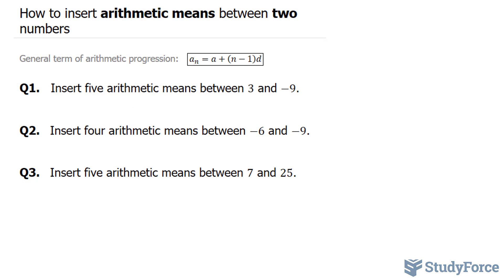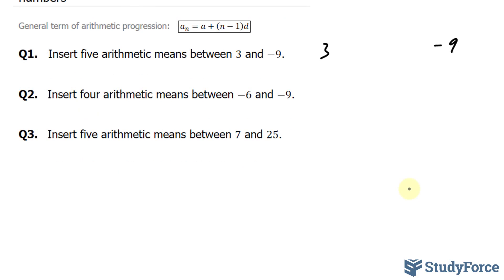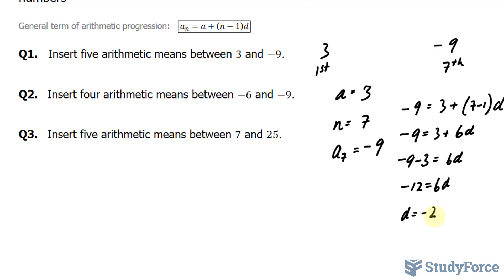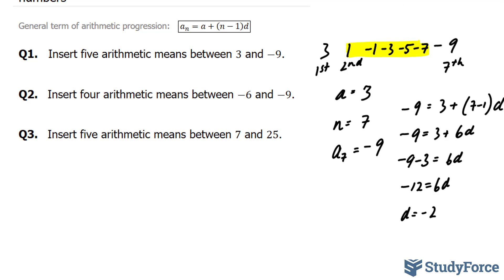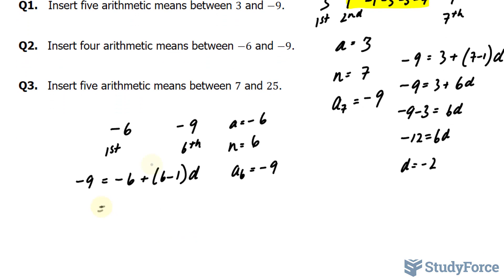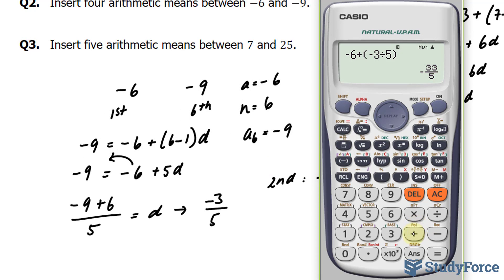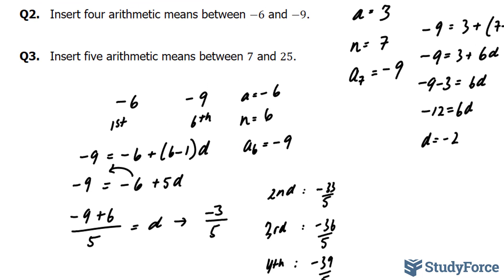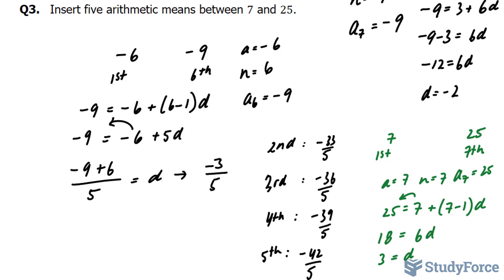📚 How to insert arithmetic means between two numbers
General term of arithmetic progression:   (a_n=a+(n−1)d)

Q1.   Insert five arithmetic means between 3 and −9.

Q2.   Insert four arithmetic means between −6 and −9.

Q3.   Insert five arithmetic means between 7 and 25.